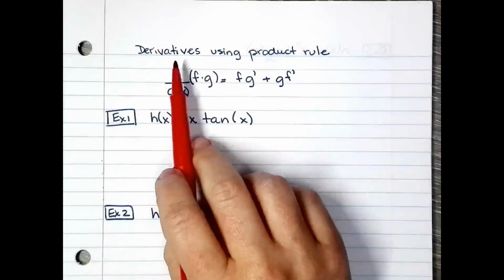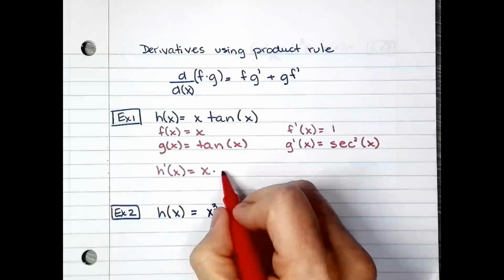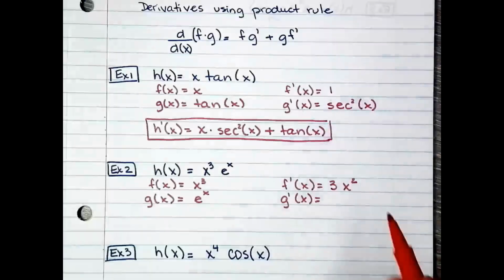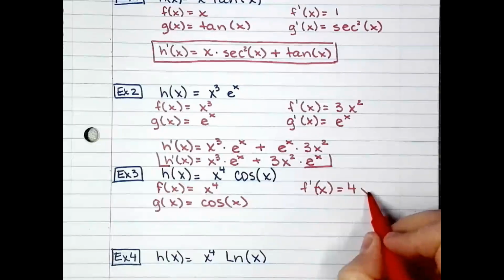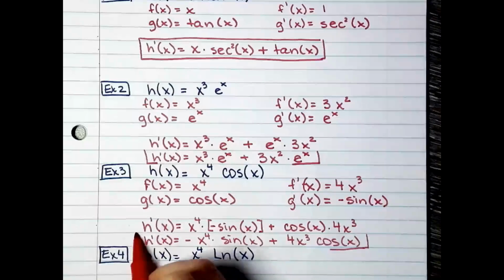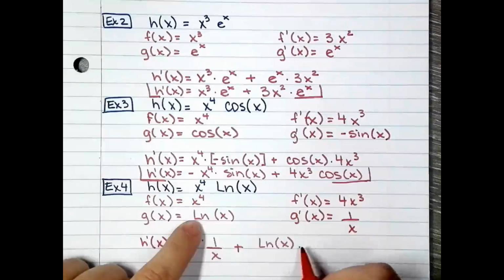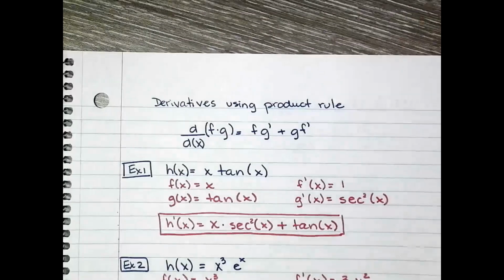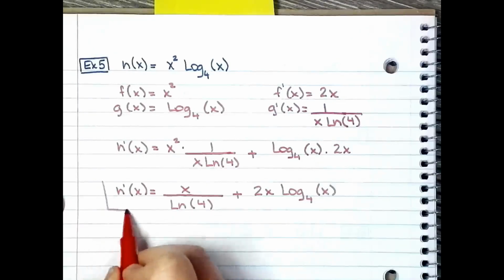Derivatives Using Product Rule